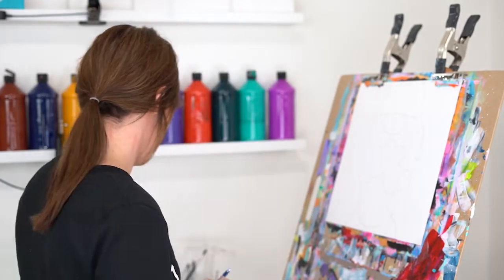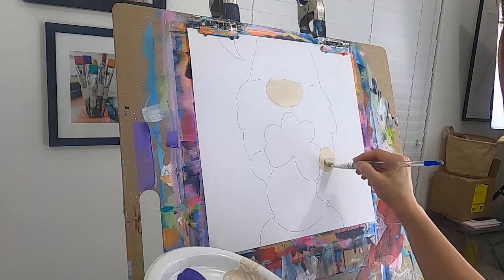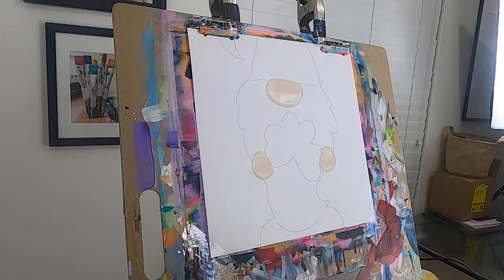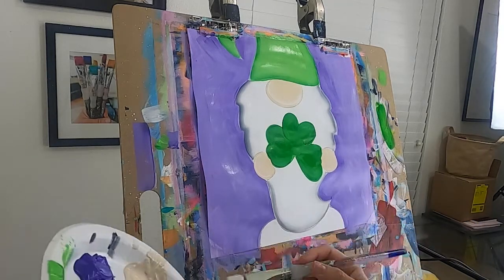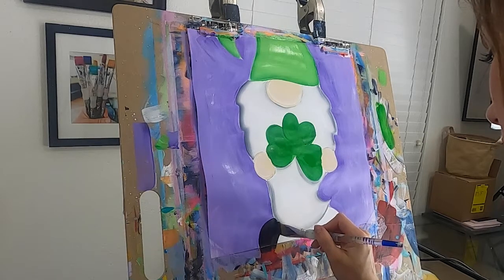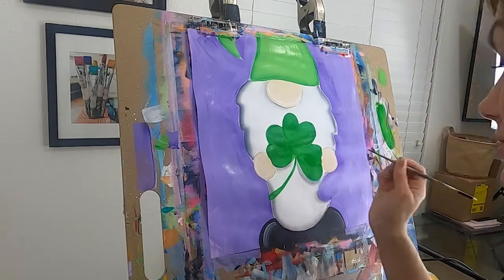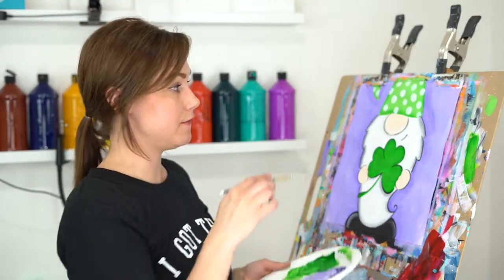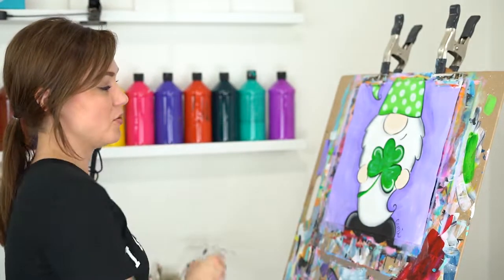HOW TO PAINT! Acrylic Painting for Beginners | St Patrick's Day Gnome | My Little Paintbrush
Join us as we teach this step by step Gnome class! You will be amazed at what you can accomplish, and how adorable this St Patrick's Day Gnome turns out. Enjoy!

Come paint with us LIVE in studio!